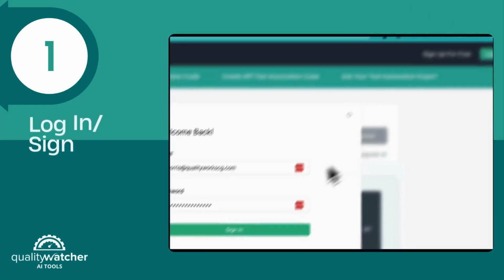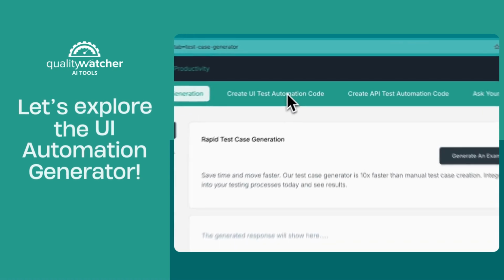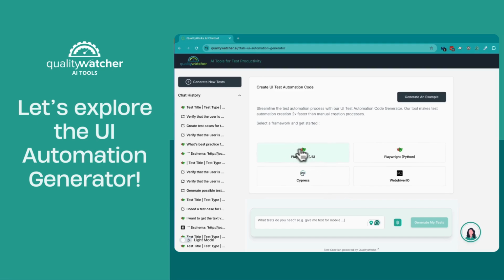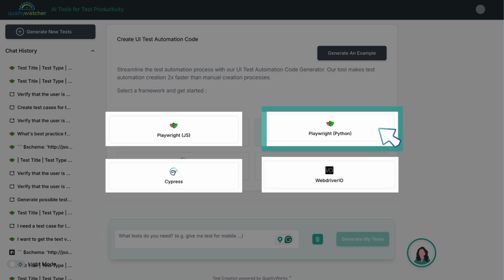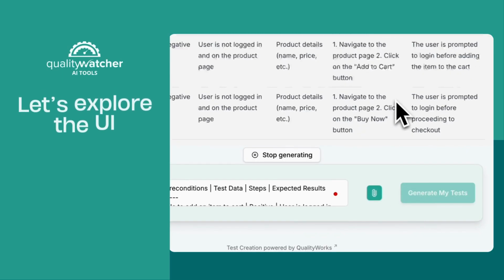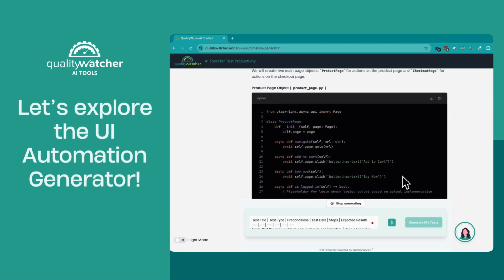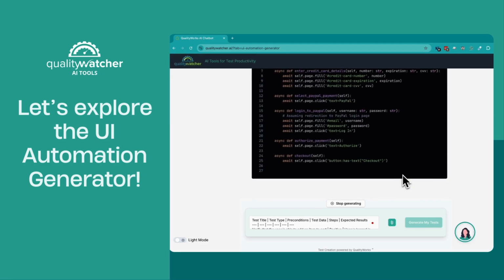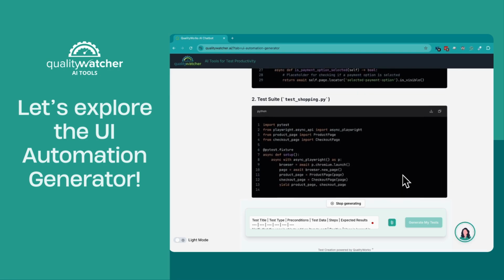QualityWatcher AI Tools Video Tutorial -Test Case to UI Test Automation 1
Imagine this: A high-priority bug is discovered in your application's authentication process—an issue that could severely impact your user experience and trust. The stakes are high, and you need to act fast to resolve it and ensure it doesn’t happen again. What’s your next step?

This is where the power of automation comes in. Writing test cases manually is time-consuming and error-prone, but imagine having a tool that allows you to create robust, reliable, and automated test scripts in a fraction of the time. A tool that works seamlessly with your API schemas, enabling you to prevent future regressions without missing a beat.

I’m excited to introduce you to a solution designed for these exact moments. With just a few steps, you can quickly generate custom test scripts tailored to your APIs, ensure code stability, and boost your team’s productivity. This tool has got you covered, saving you time and giving you peace of mind during high-pressure situations.